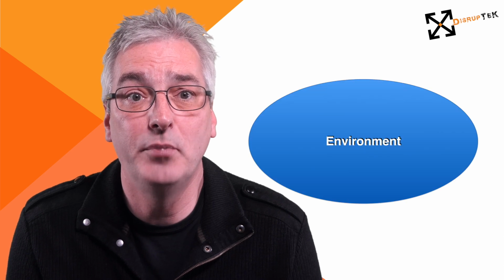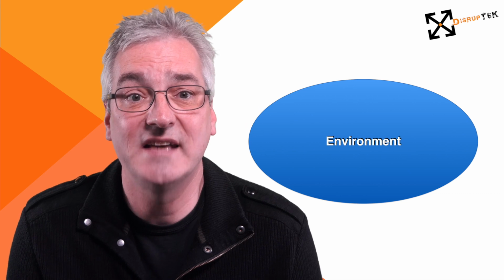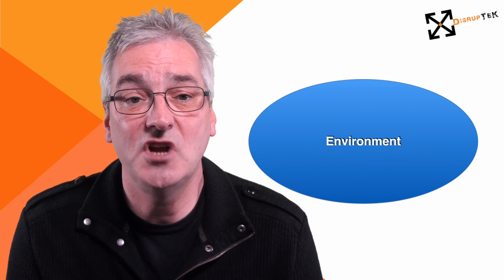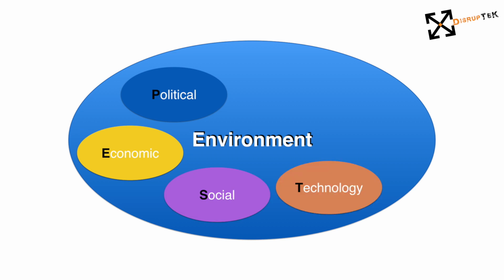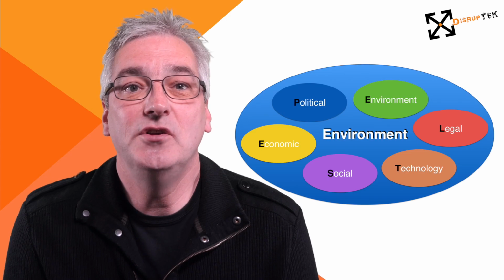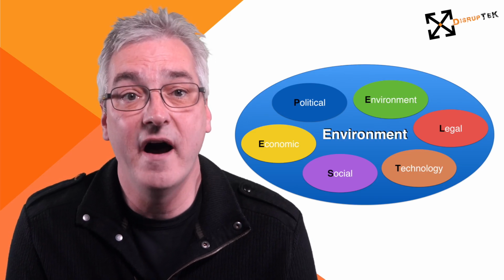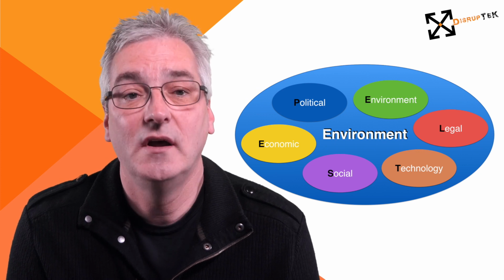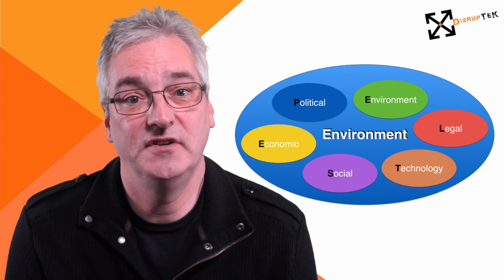Using PESTLE As An Opportunity Scouting Tool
This video explains how you can use one of the tools I use to assess technology business opportunities to assemble them too. It is a a great tool to analyse the external environment and to categorise the types of change that are happening to create new customer opportunities.